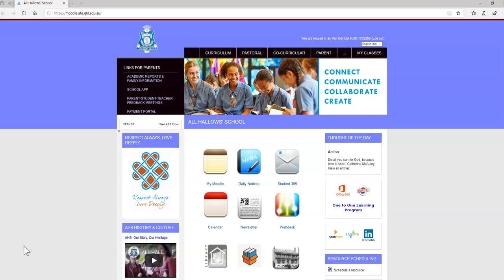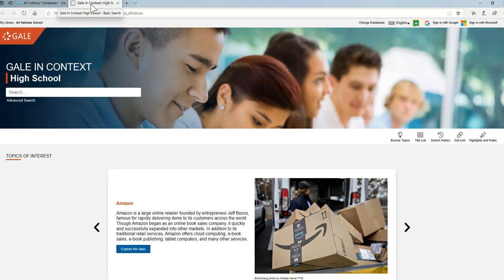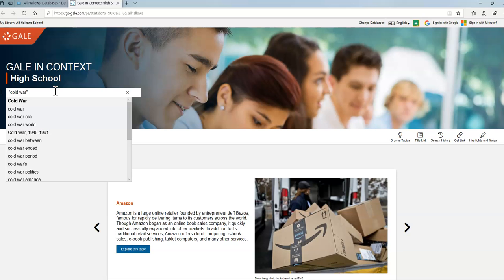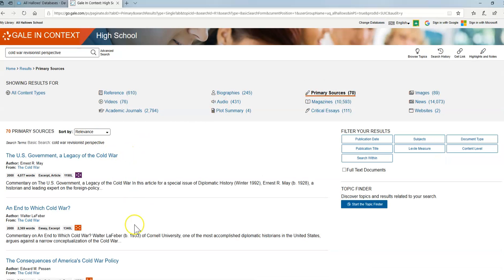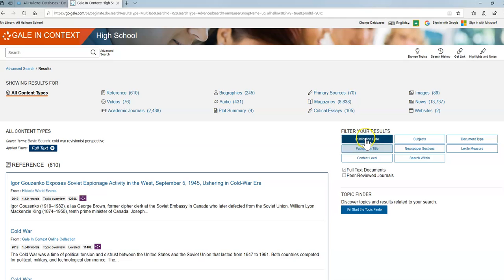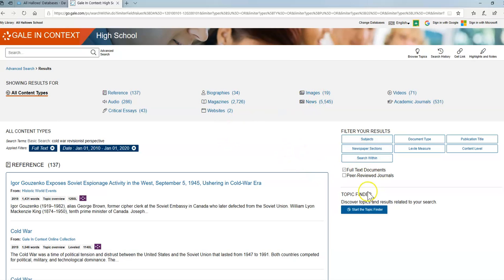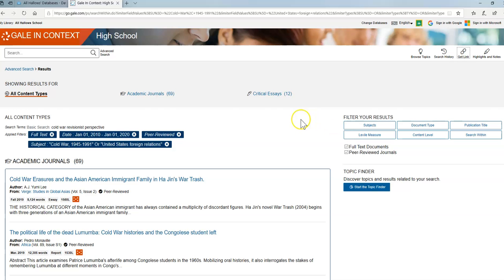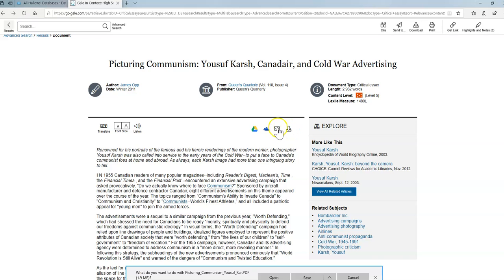Gale Database Searching MHI